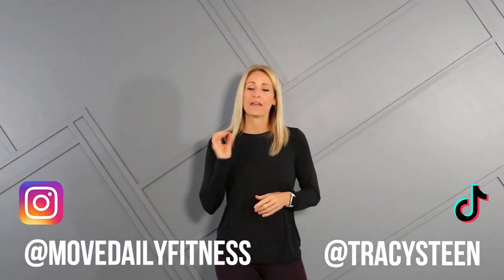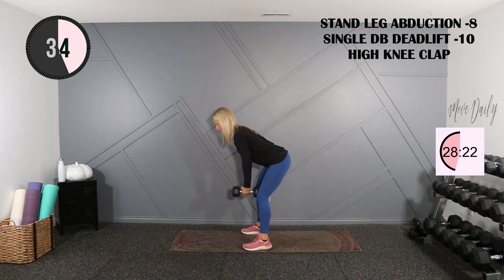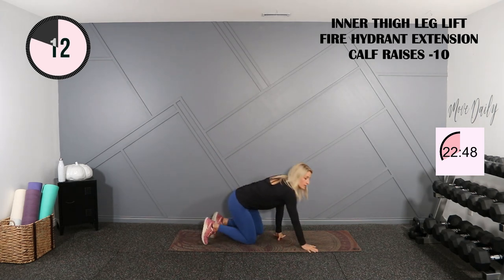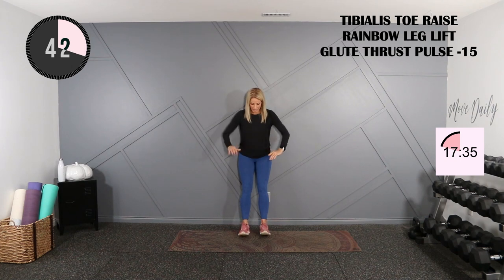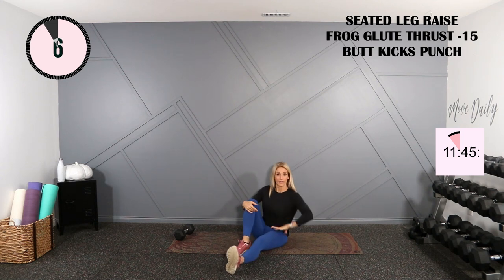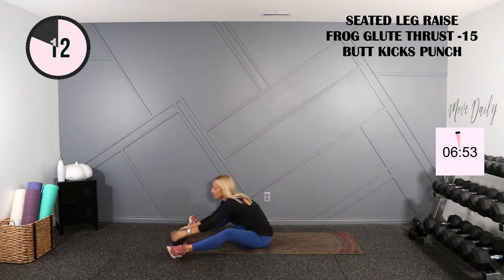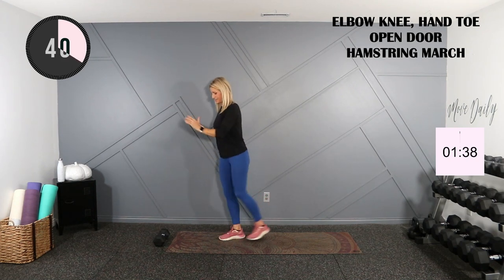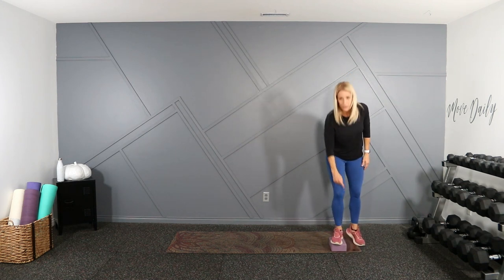30 MINUTE BEGINNER KNEE FRIENDLY LOWER BODY WORKOUT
30 Minute Beginner Knee Friendly Lower Body Workout - Do your knees ache when you hit squats or lunges? Try today's lower body workout where we are focusing on all the lower body muscles, but without any squats or lunges.

FOLLOW ALONG!